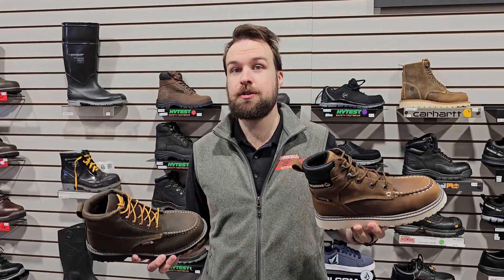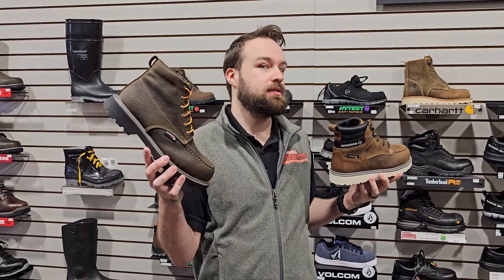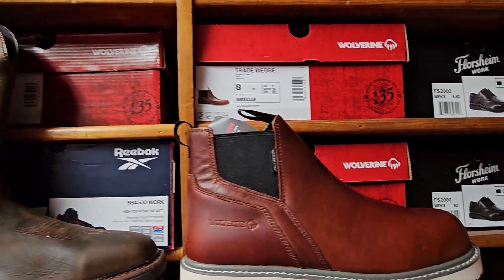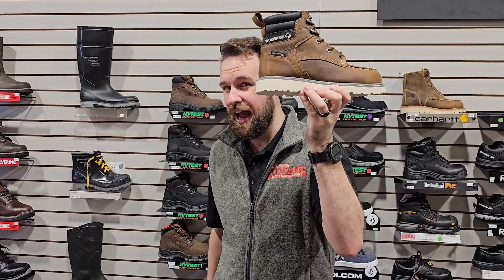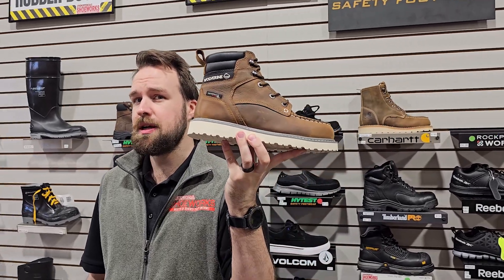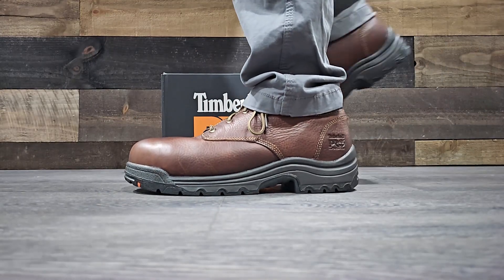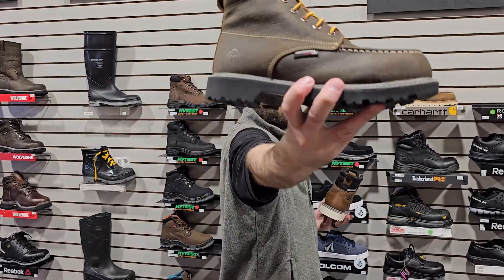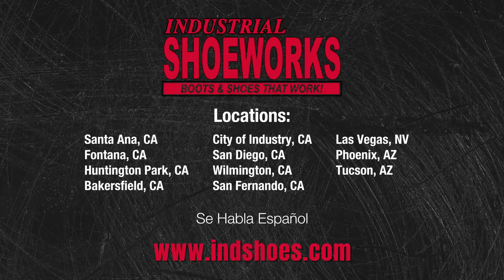Defined Heel vs. Wedge Sole: Which One is Best For You?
“What is the difference between a wedge sole and a defined heel?” As the name implies for both, the wedge sole has a flat bottom, or wedge shape, and the defined heel has a heel that you can clearly see.

The defined heel is designed to grip better than the wedge sole. You’ll find that a lot of manufacturing, mining, and shipyard jobs require their employees to have a defined heel so they can get a firm grip on scaffolding and ladders. They’re great for construction as well, if you’re going up and down levels.

The wedge sole is best for working on hard, flat surfaces such as concrete. The wedge already has foam cushion in it by design, so if you’re doing a lot of walking or standing for long periods of time, it might be worth considering a wedge sole.

No matter what your safety needs and comfort levels are, you can always come down to Industrial Shoeworks, where we’ll help you find the perfect pair of occupational footwear.

Questions? Give us a call. We're here to help. Se habla español.